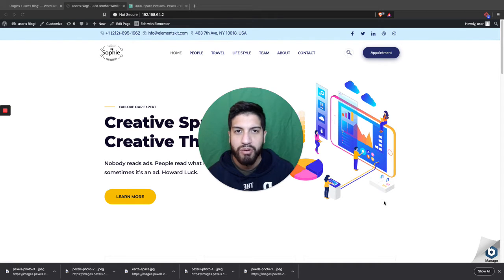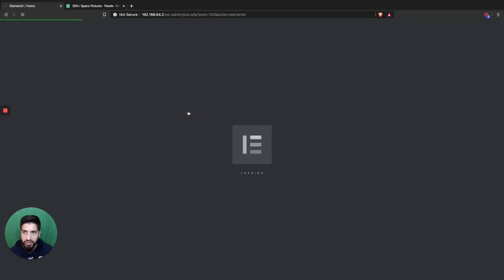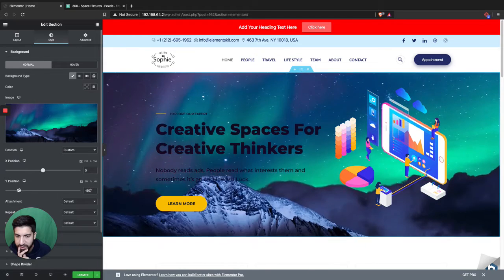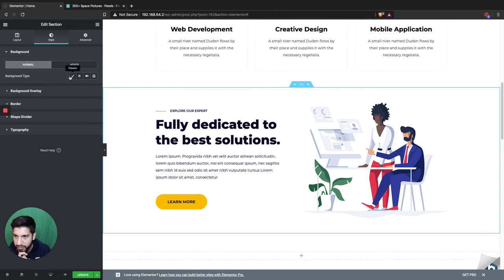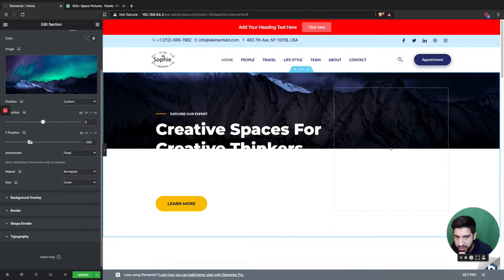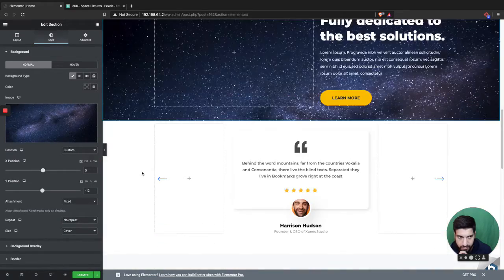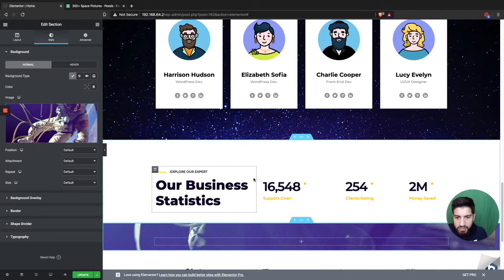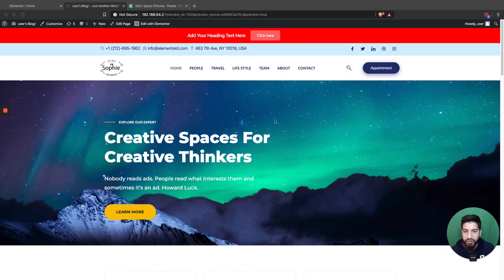How To Make A Parallax Scrolling Effect Using Elementor | Wordpress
VIDEO SUMMARY:
Welcome! In this video, I show you how to create a parallax scrolling effect using elementor on wordpress.